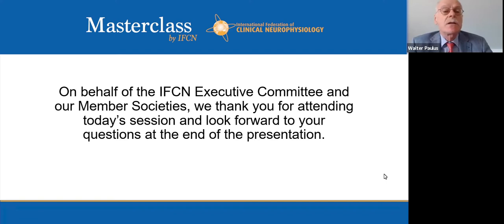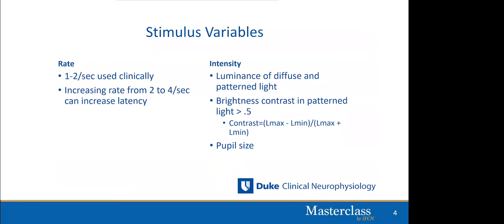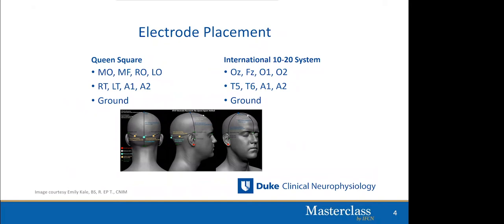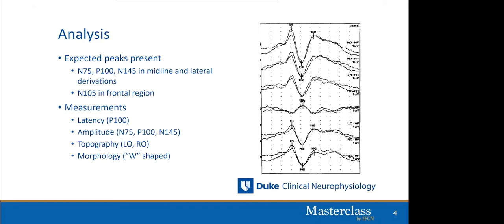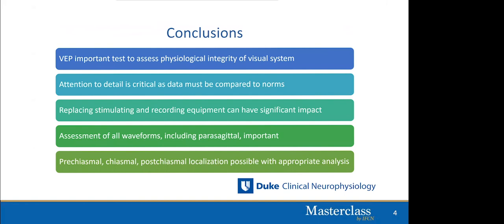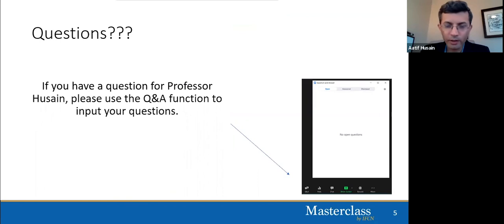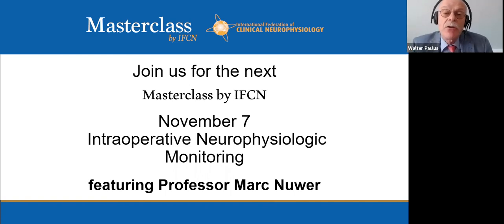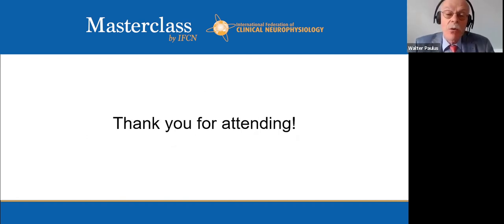VEP Masterclass Duke Oct 10 2020